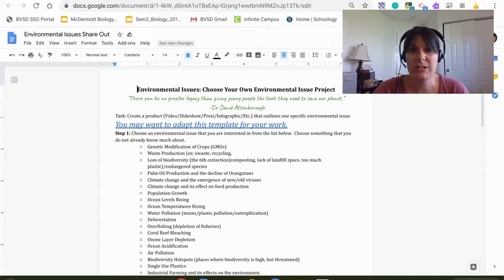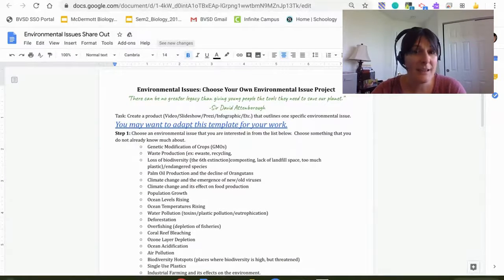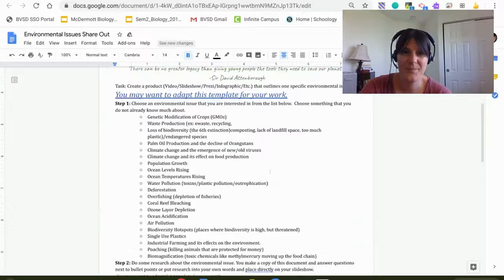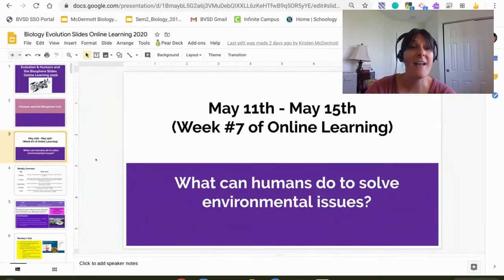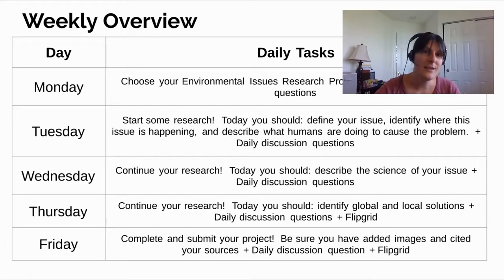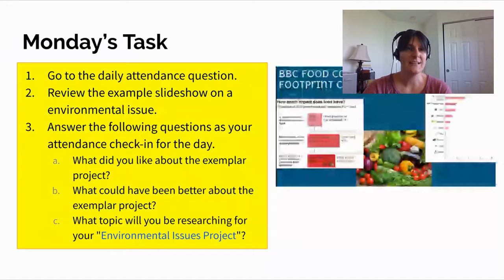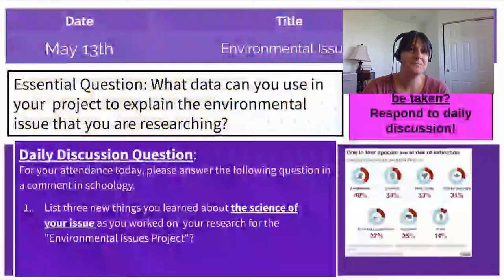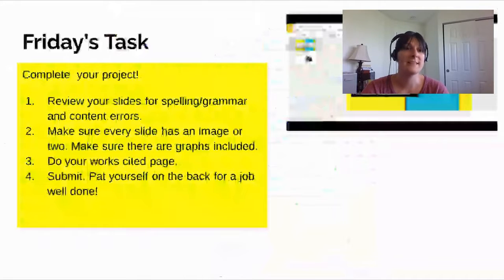May 11th - 15th in Biology